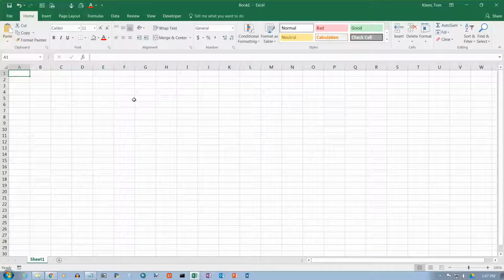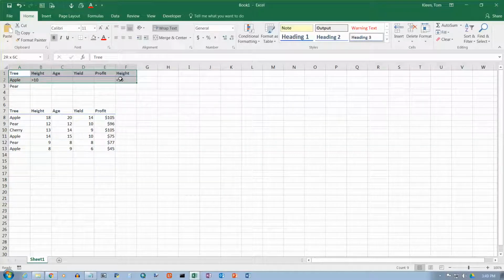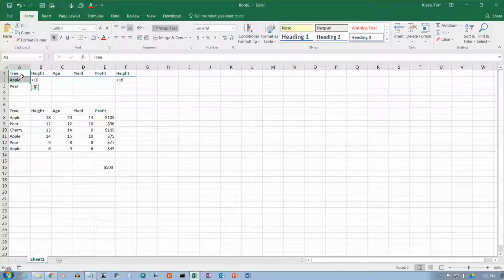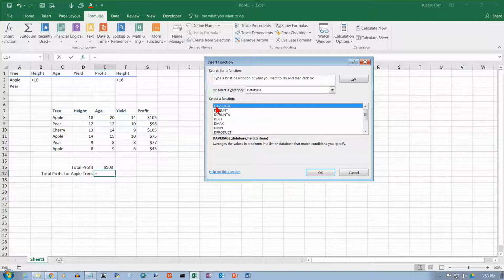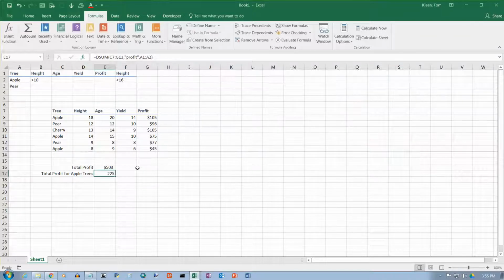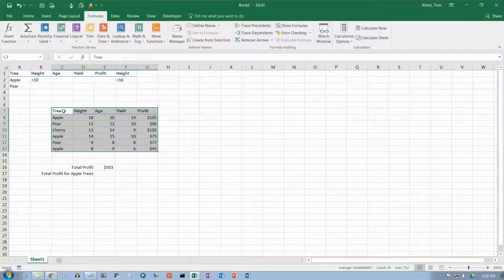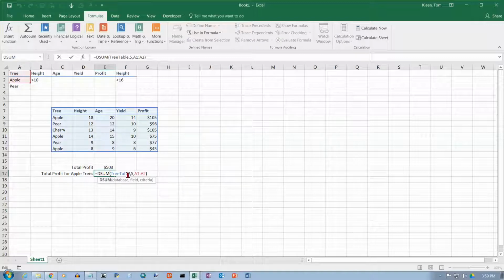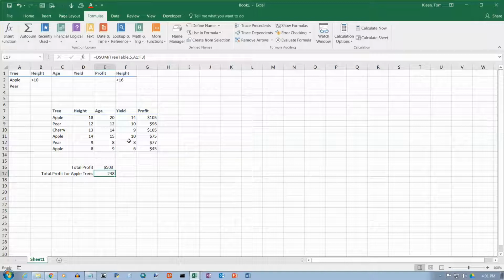Excel 2016: The DSUM Function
How to use DSUM